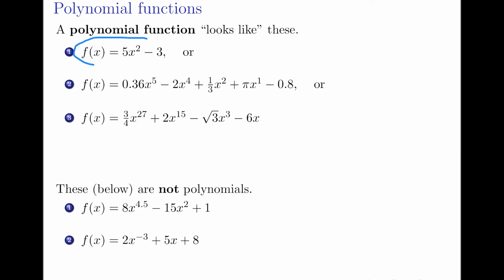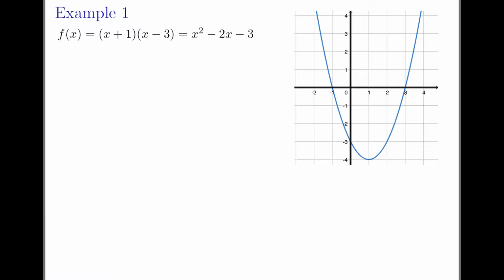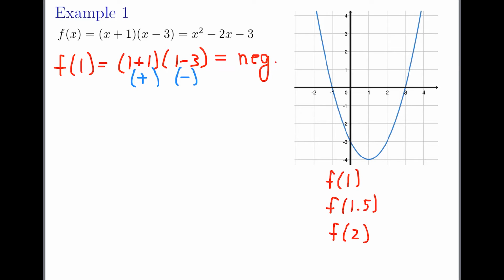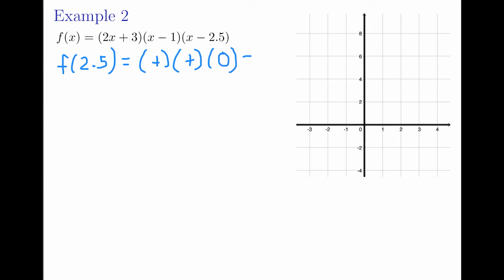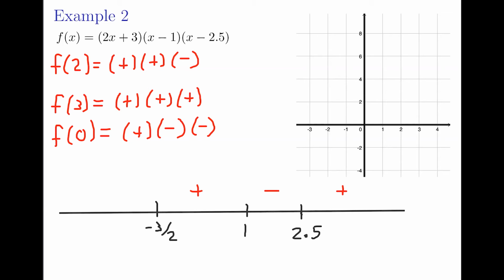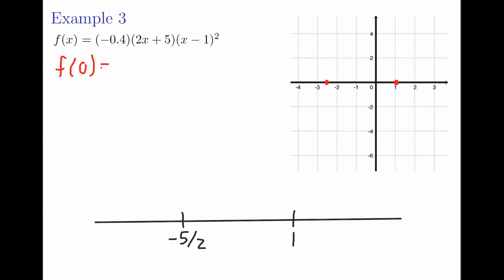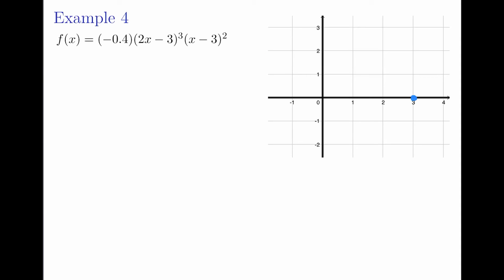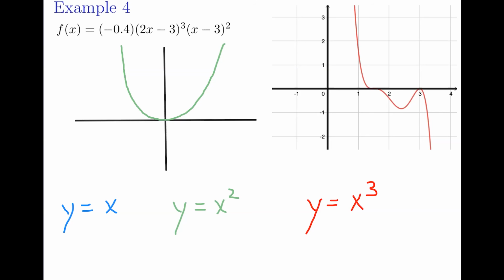Weber Math Online Review Video Series: Graphing Polynomial Functions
This episode is suited for students going into Math 1050, college algebra (or equivalently Math 1080, pre-calculus).